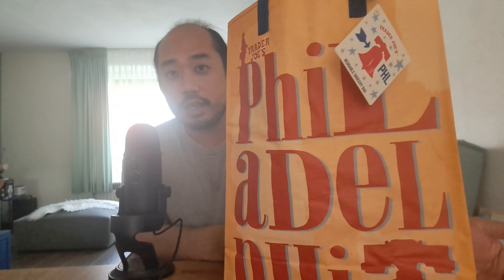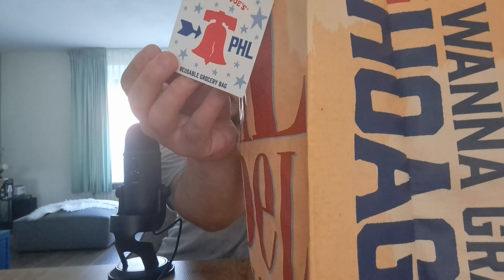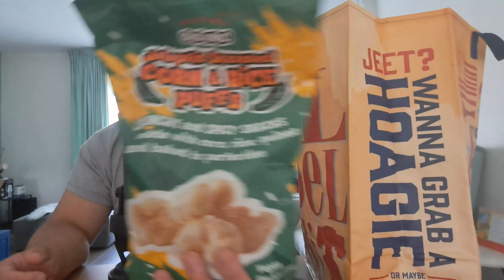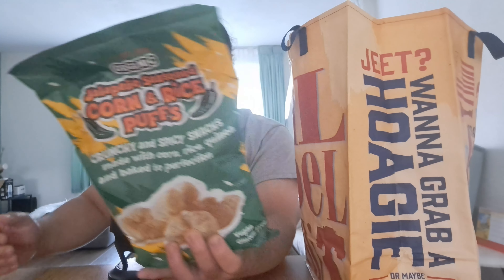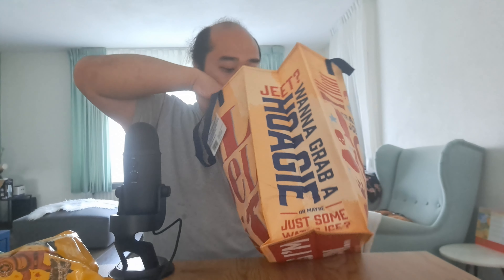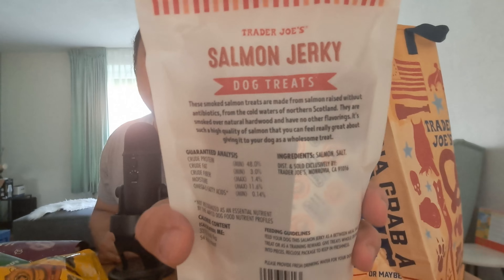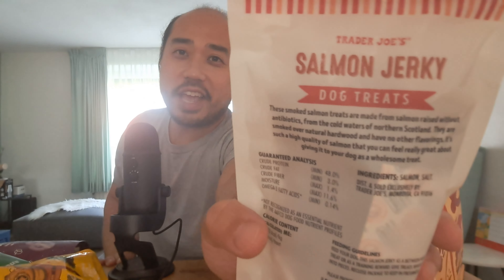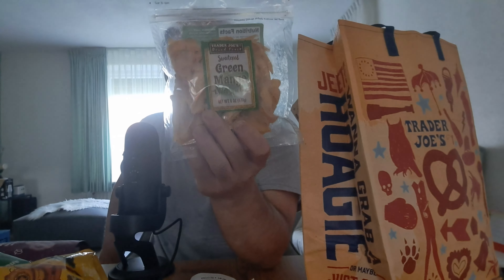ASMR SHOW & TELL GIFTS FROM MY AUNT FROM PHILADELPHIA AMERICA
In this ASMR video I'm performing a show & tell with the gifts from my aunt from Philadelphia America.